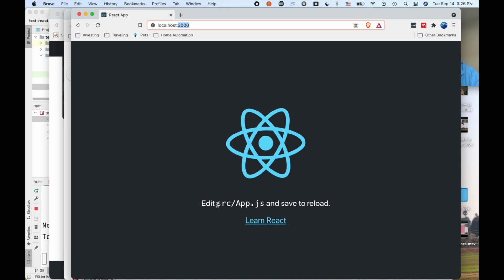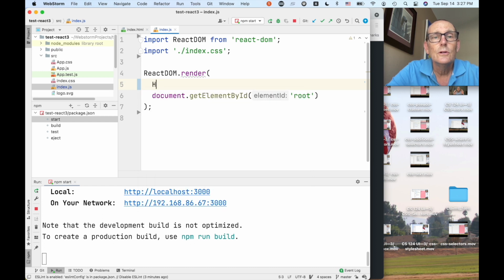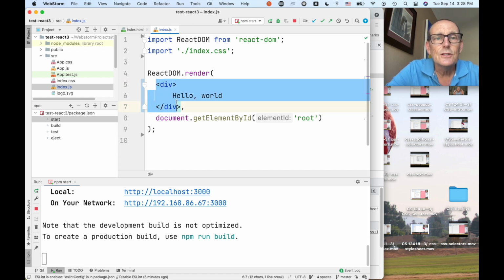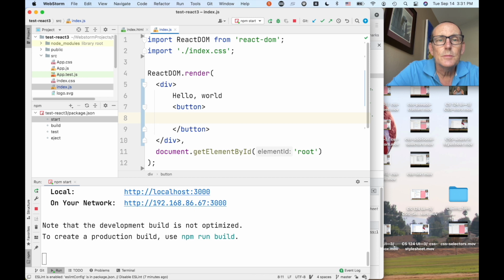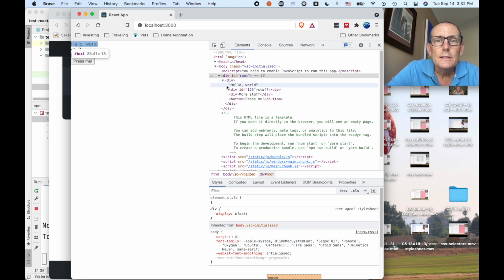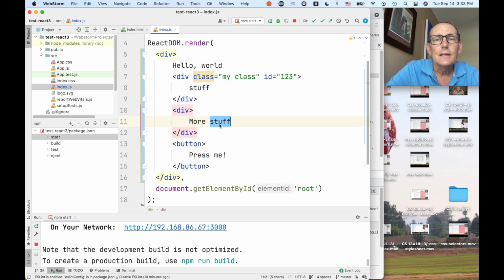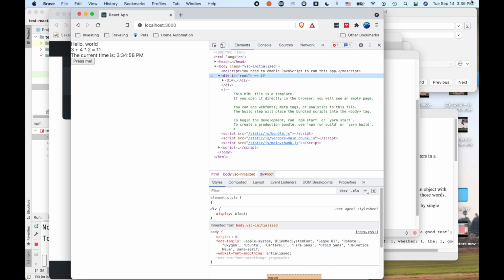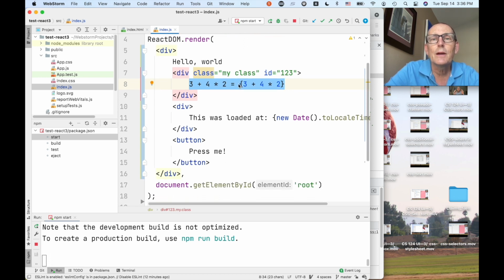CS 124 UI—6: React: JSX